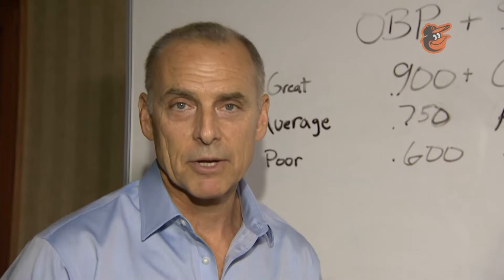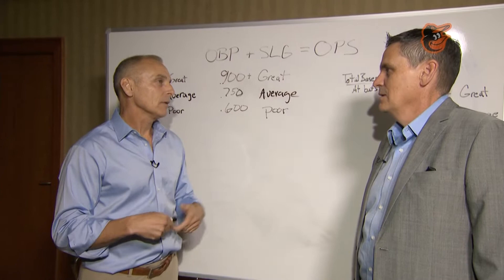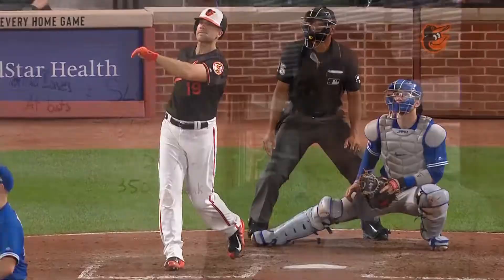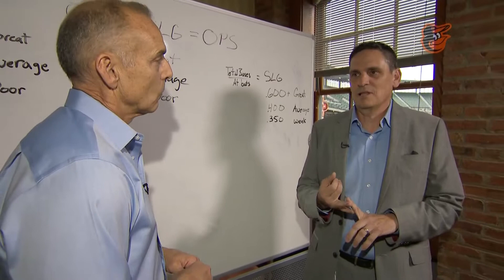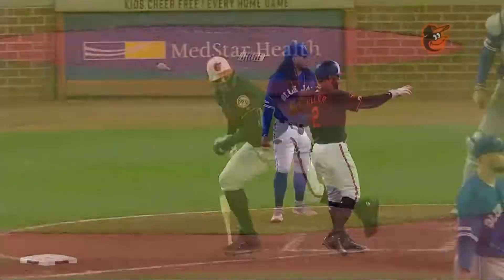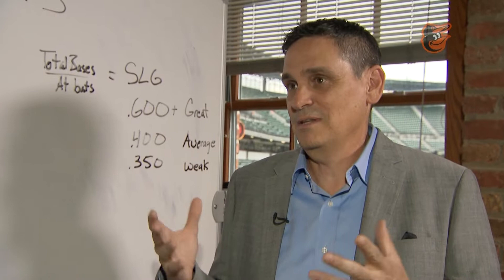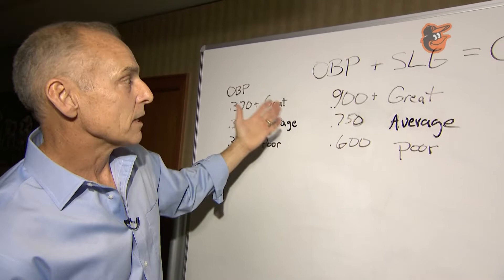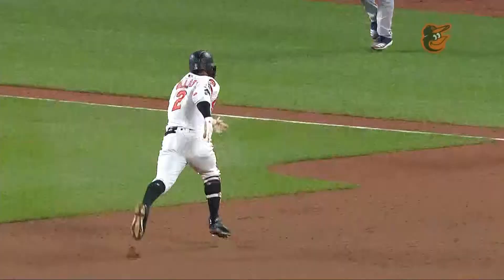Mike Bordick talks baseball stats with Sig Mejdal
MASN broadcaster Mike Bordick and assistant general manager Sig Mejdal break down baseball statistics. More